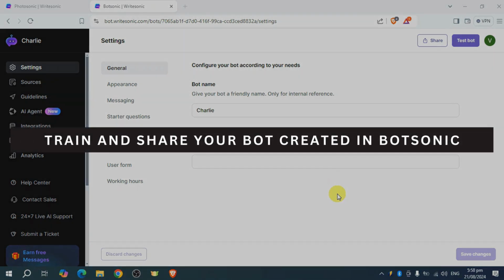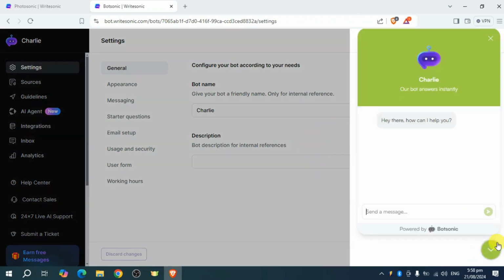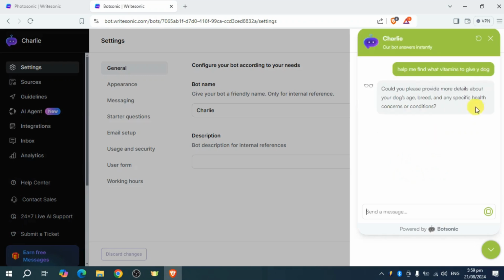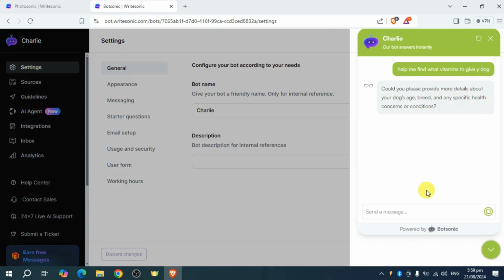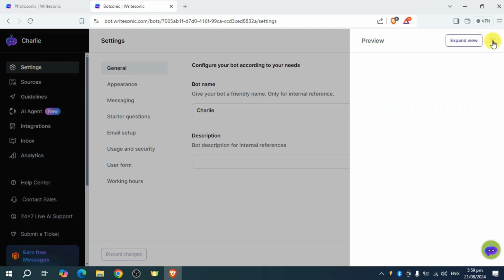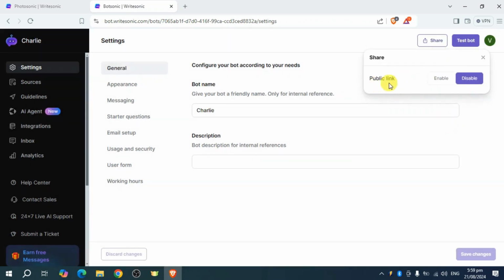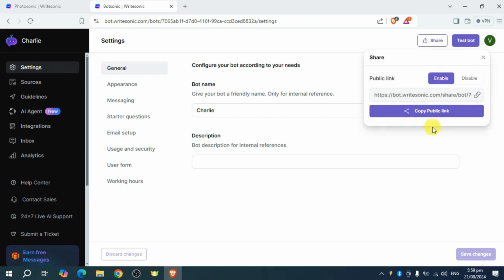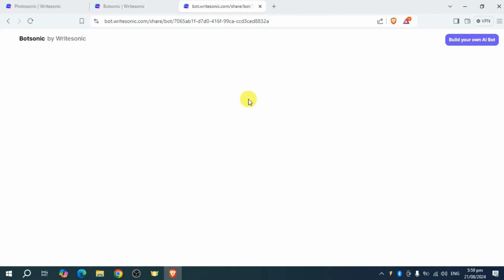How to Train and Share a Bot Created in BotSonic | BotSonic Tutorial (2027)